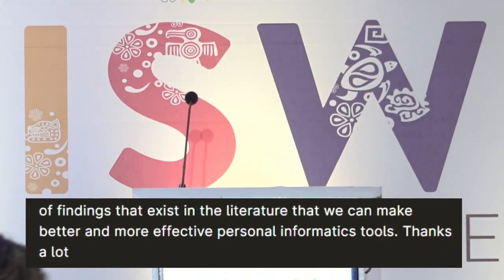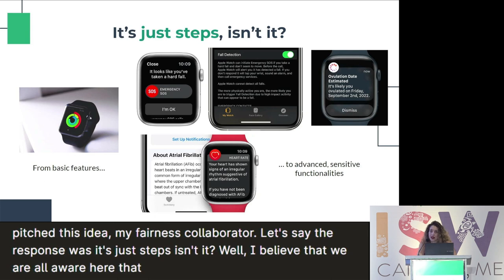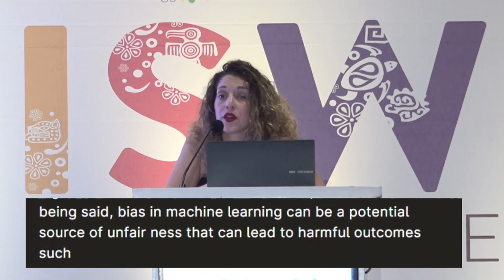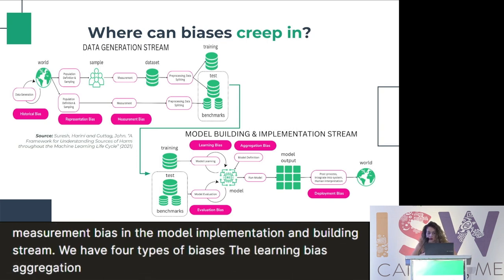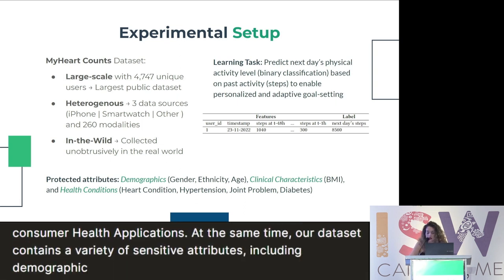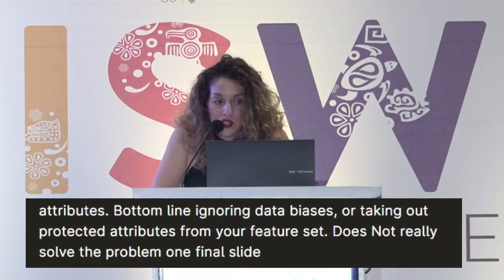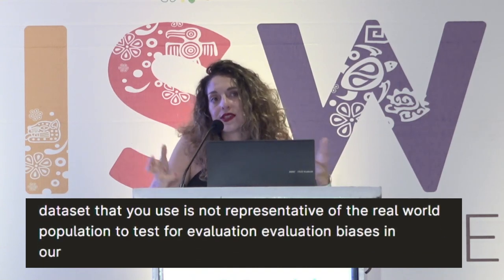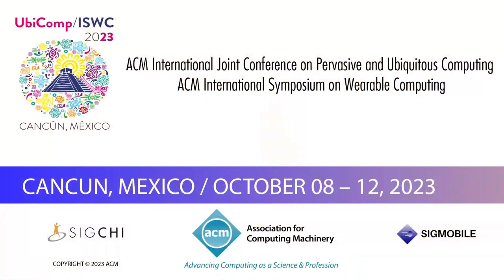UbiComp/ISWC 2023 Uncovering Bias in Personal Informatics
Authors: Sofia Yfantidou, Pavlos Sermpezis, Athena Vakali, Ricardo Baeza-Yates

Abstract
Personal informatics (PI) systems, powered by smartphones and wearables, enable people to lead healthier lifestyles by providing meaningful and actionable insights that break down barriers between users and their health information. Today, such systems are used by billions of users for monitoring not only physical activity and sleep but also vital signs and women's and heart health, among others. Despite their widespread usage, the processing of sensitive PI data may suffer from biases, which may entail practical and ethical implications. In this work, we present the first comprehensive empirical and analytical study of bias in PI systems, including biases in raw data and in the entire machine learning life cycle. We use the most detailed framework to date for exploring the different sources of bias and find that biases exist both in the data generation and the model learning and implementation streams. According to our results, the most affected minority groups are users with health issues, such as diabetes, joint issues, and hypertension, and female users, whose data biases are propagated or even amplified by learning models, while intersectional biases can also be observed.